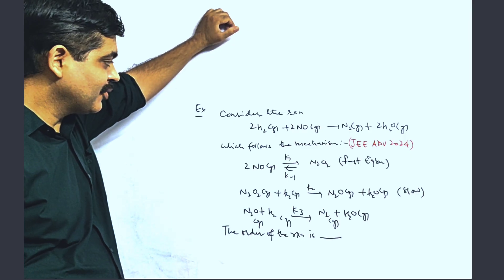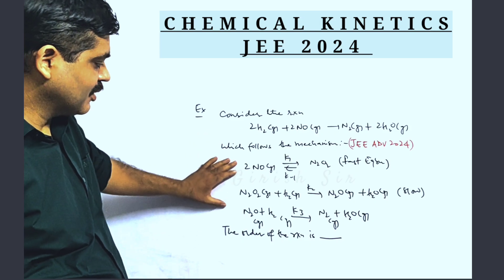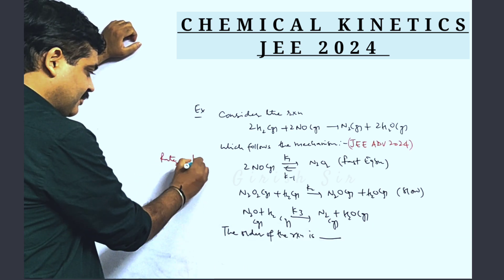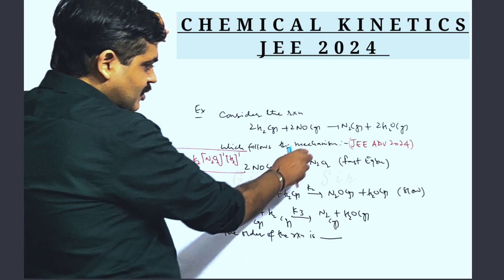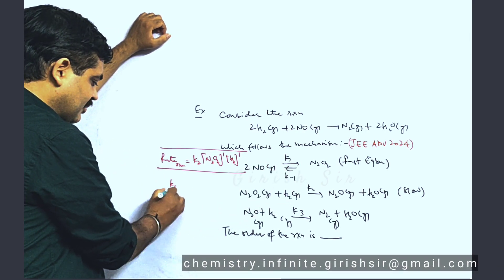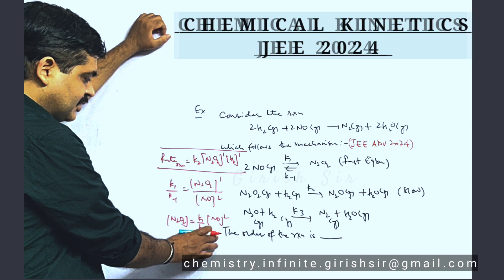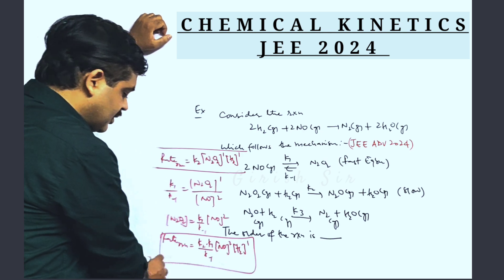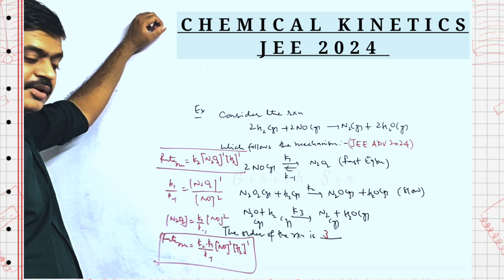Solving JEE 2024 Qs. : CHEMICAL KINETICS: CHEMISTRY: Girish Sir